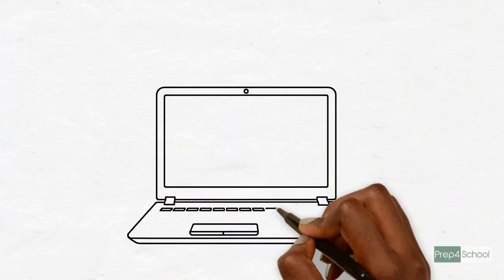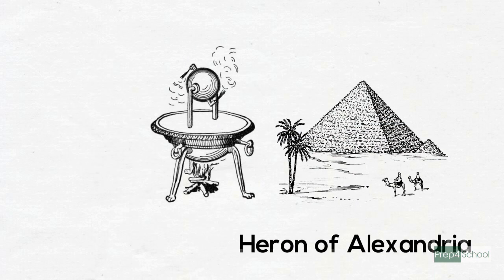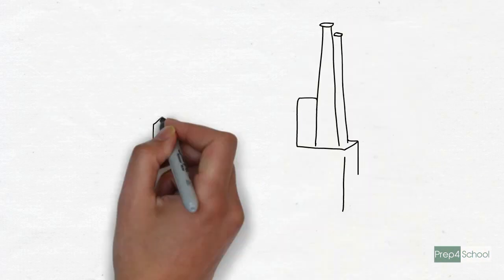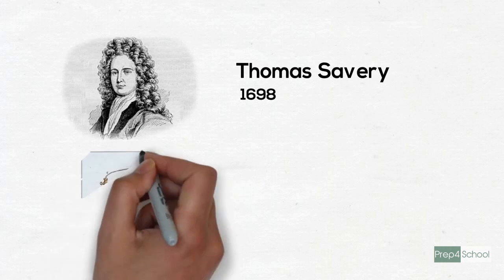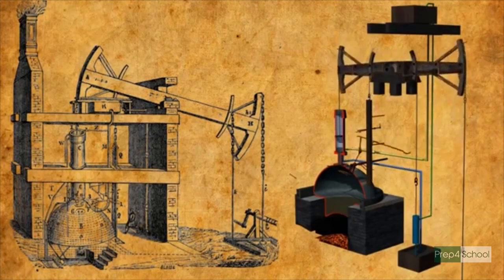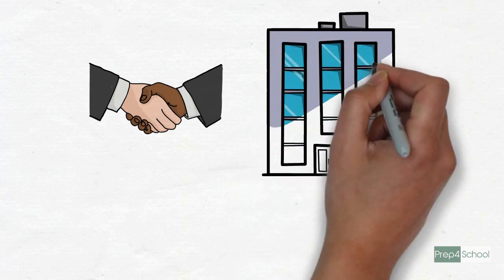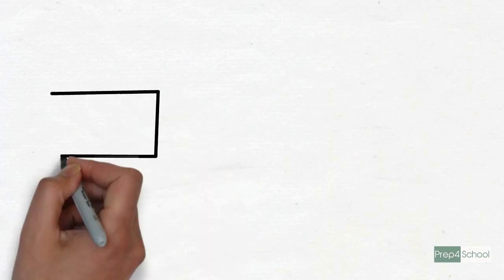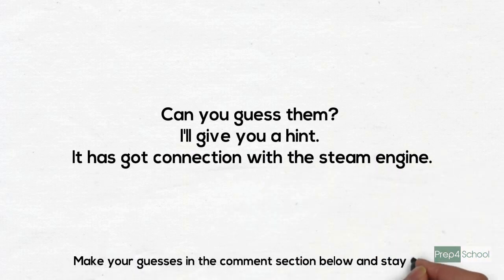How the Steam Engine Changed the World? K&B Series - Inventions That Changed the World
In the previous video, we have discussed the wheel which is considered an invention that changed the world. The wheel and rotary motion give rise to another civilization changing invention possible called The Steam Engine.
The steam engine propelled the world into a new age of transportation. Popular legends have that 18th-century inventor James Watt discovered the power of steam when he observed the lifting lid of a kettle of boiling water. But the truth is that man had been aware of the power of steam for countless centuries long before Watt ever sat down for his first cup of tea as early as 100 A.D. ancient writings told of a rotating steam turbine wheel created in 1st century Roman Egypt by Heron of Alexandria. The device was described simply as a sphere of Aeolus but Heron never realized the potential uses of his creation and dismissed it is nothing more than a simple toy to keep a drowsy emperor awake. It would be nearly 2000 years before a practical steam engine would be invented.

A steam engine is a machine that converts the heat energy of steam into mechanical energy. A steam engine passes its steam into a cylinder, where it then pushes a piston back and forth. It is with this piston movement that the engine can do mechanical work. The steam engine was the major power source of the Industrial Revolution in Europe in the eighteenth and nineteenth centuries. It dominated industry and transportation for 150 years.

It's common knowledge that modern civilization was forged in the factories of the industrial revolution. And these factories themselves were powered by the steam engine.

Therefore, it is no exaggeration to say that steam engines ushered in the modern age. But where did the steam engine come from? Who was the inventor of this "mover of mountains?"

The steam engine was not so much invented as developed. The steam engine was developed over a period of about a hundred years by three British inventors.

The first crude steam-powered machine was built by Thomas Savery, of England, in 1698. Savery built his machine to help pump water out of coal mines. This machine was so simple that it had no moving parts. It also used up lots and lots of coal just to pump a small quantity of water.

To say it was a steam engine would be to stretch the world "engine" far beyond its current meaning. However, it would be fair to say that Savery was the first person to find a practical way of using steam to perform useful work.
The next stage in the history of the steam engine was a result of the work of Thomas Newcomen, also of England. Newcomen knew that there must be a way of improving on Savery's inefficient steam powered pump. Newcomen built a machine where the steam actually pushed a movable piston in one direction. This true "steam engine" was also used to pump water out of coal mines. Neither Savery nor Newcomen had any grander purpose in mind for their machines.

This all changed in 1763, when James Watt, a Scottish engineer, set out to improve upon Newcomen's design. Watt figured out a way to push a piston back and forth in its cylinder. And more importantly, he found out a way to make this back-and-forth motion turn a wheel. By using a "crankshaft," the steam engine could produce circular motion. Watt may not have realized it at the time, but he had just invented the first railroad locomotive.

Unfortunately, Watt didn't have the money to develop his improved steam engine. However, he was able to convince an English manufacturer that building steam engines could become a profitable business. Together with his business partner, James Watt started a company to build steam engines. Of course, he must have hoped that his improved steam engine would find many uses in factories. But little did he realize at the time that his machine would forever alter the course of history.

The improved steam engine aided by the wheel provided a major advance in the way we traveled over water. By late 1700, the steam ship was the man's first major development in traveling great distances since the creation of the sail 1000's of years before. The French were the steam ships earliest pioneers of the late 1700's. But it was an American Robert Fulton who 1st achieved commercial success when he gained world wide attention for driving a steam ship from Clermont between New York and Albany in 1807. With the success of steam travel on the waterways, inventors looked at the steam engine as a power source for land transport.

Hope you are now clear about the steam engine to a certain extend. In the upcoming videos, we'll discuss about some other inventions that changed the world. Can you guess them? I'll give you a hint. It has got a connection with the steam engine.. Make your guesses in the comment section below.